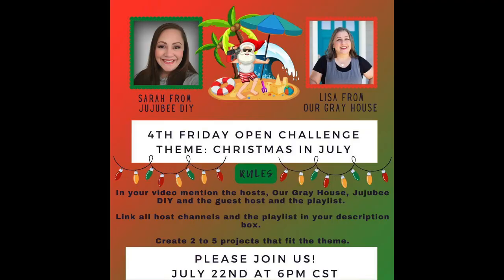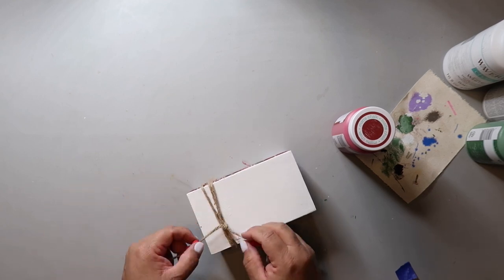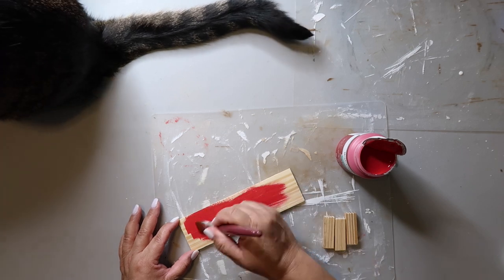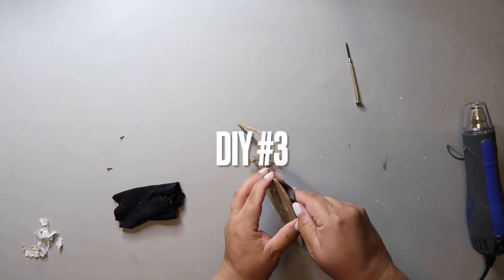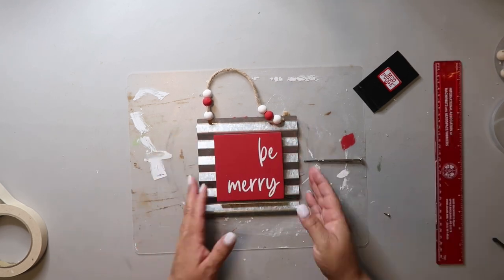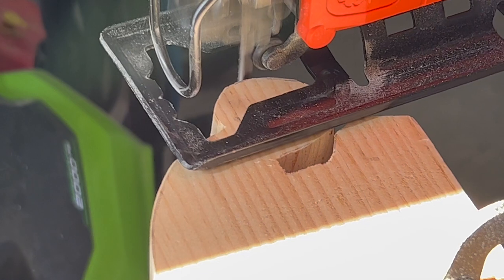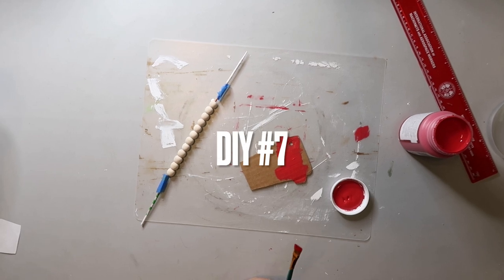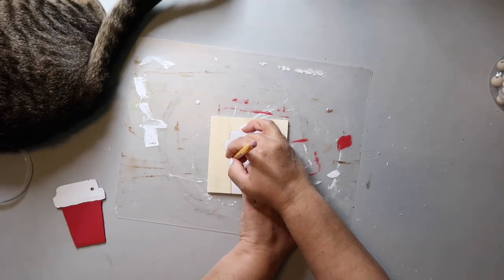7 ALL NEW CHRISTMAS IN JULY DIYS | Our Gray House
2. Comment the Plaid Item Code Word for Each Video
3. U.S. Continental Residents Only